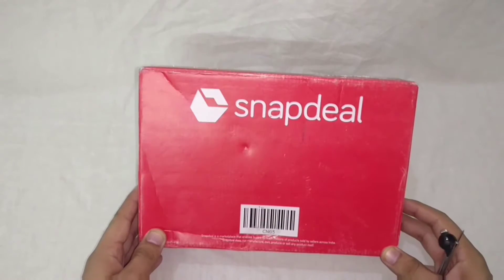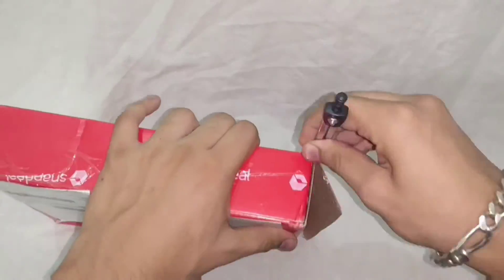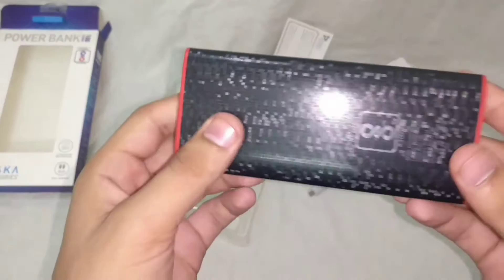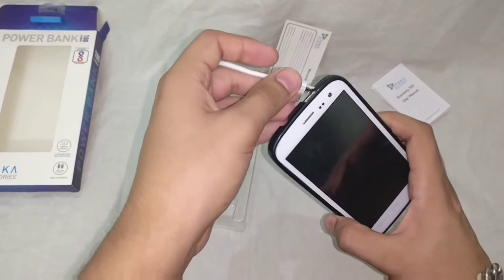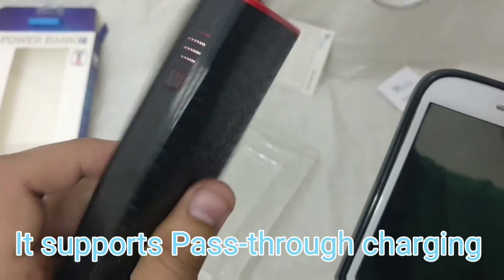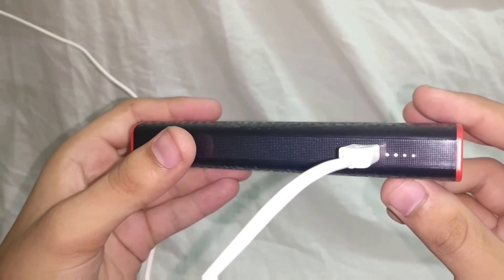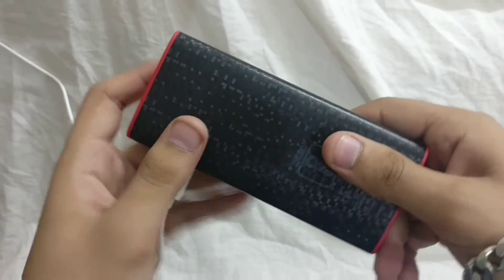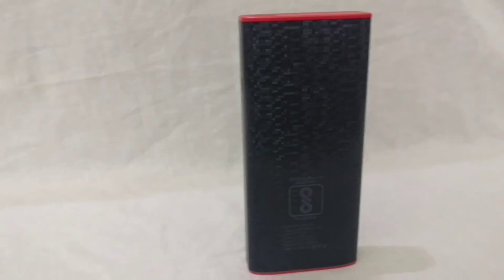SYSKA Economy 100 | 10000mAh powerbank under 999INR or 15USD!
Liked it?